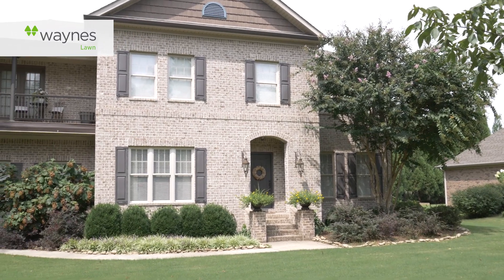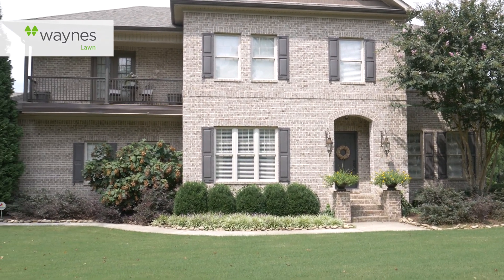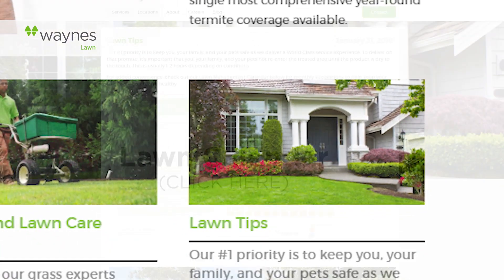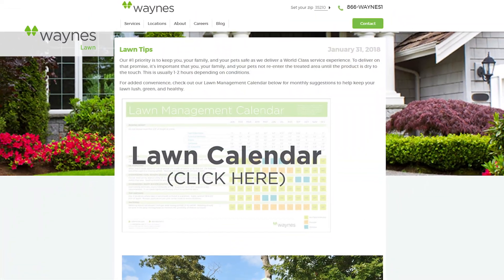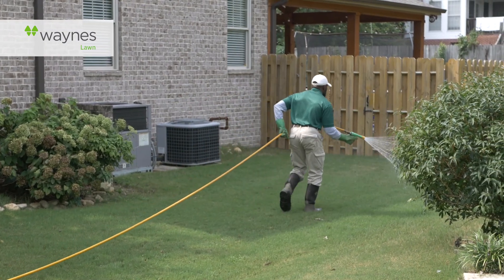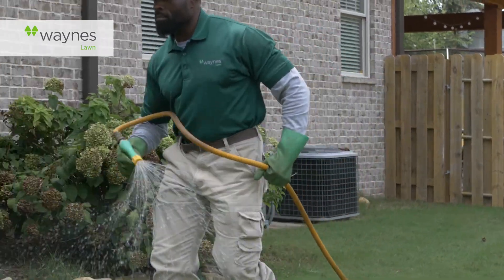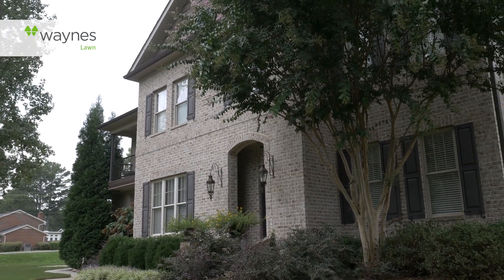Lawn - Round 6 - Post Service Information